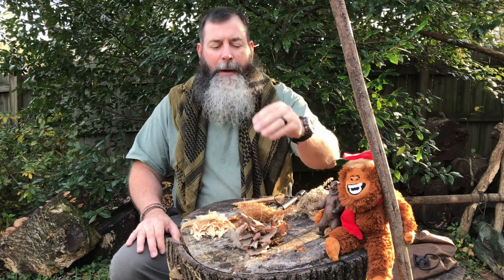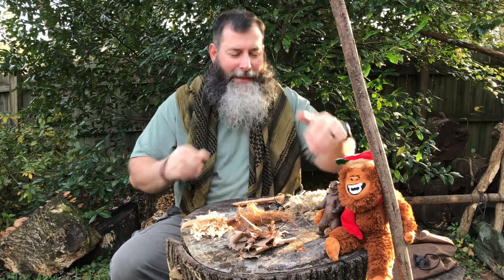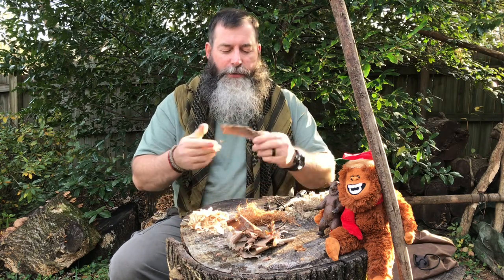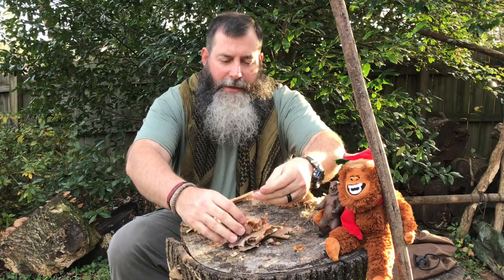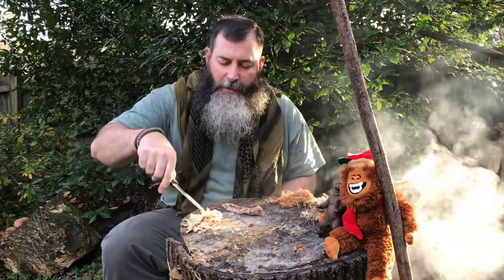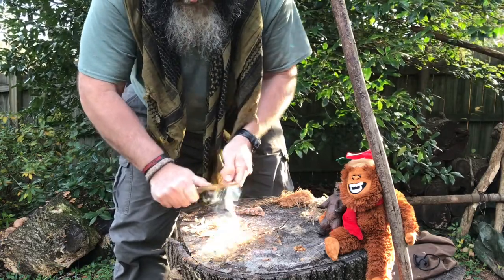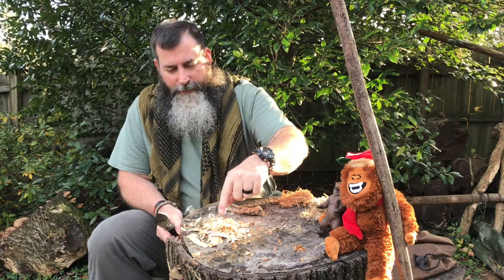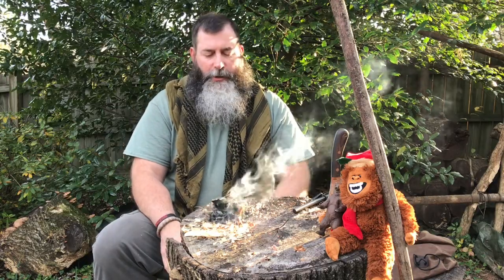Two Tip Tuesday: Natural Tinders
In this episode we use a ferro rod to ignite natural tinders I found during my Warrior Tribe Ruck.